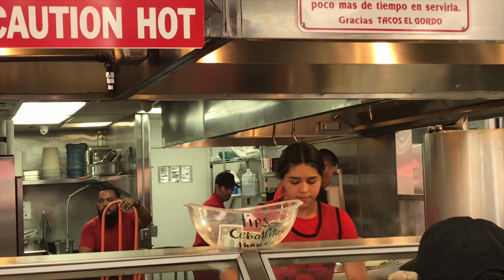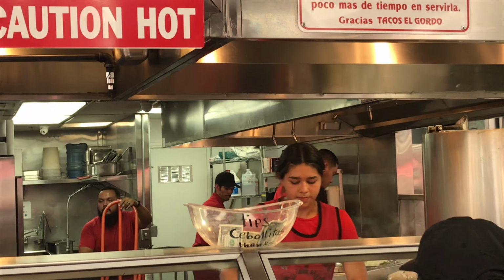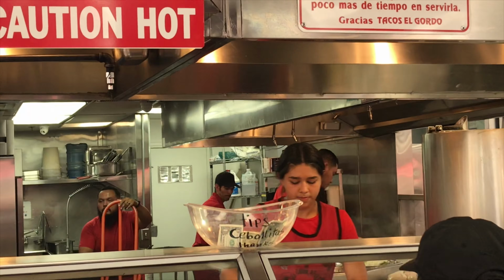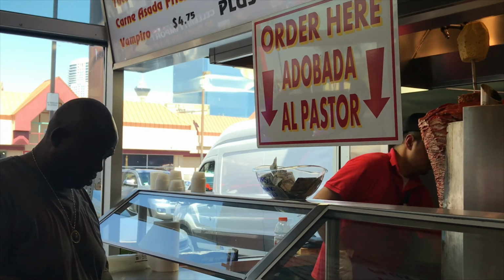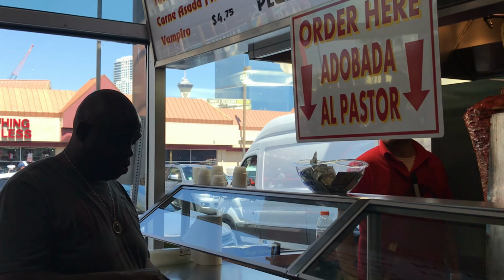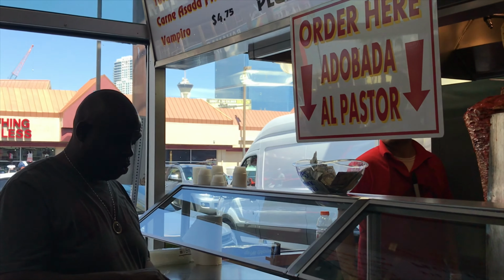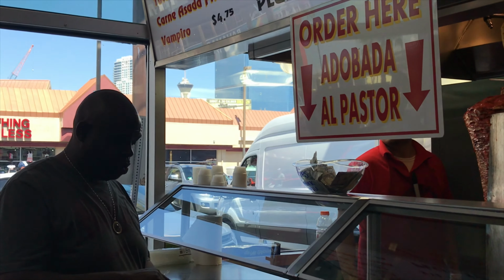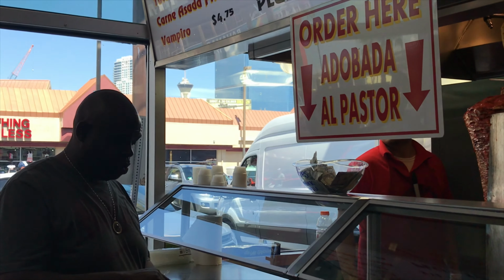Tacos El Gordo | LAS VEGAS | Taco Tuesday | FancyNancy LV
It’s Taco Tuesday in Las Vegas!! So I had to show you guys where you can have delicious tacos, and other yummy Mexican street foods, on the Las Vegas Strip!! If you are a tourist you must try this taco shop it’s conveniently located next to the Encore Hotel/Casino. For those who are locals they have additional locations in the north and east side of Las Vegas.  🥰